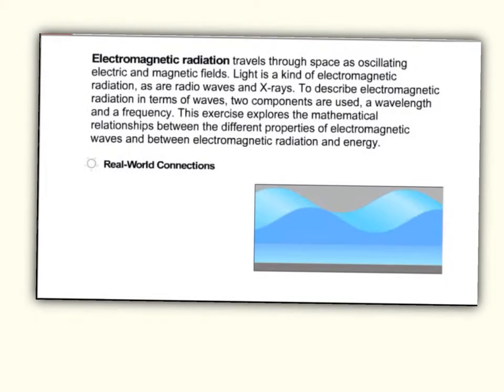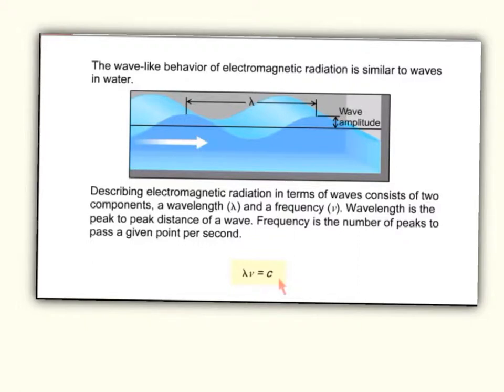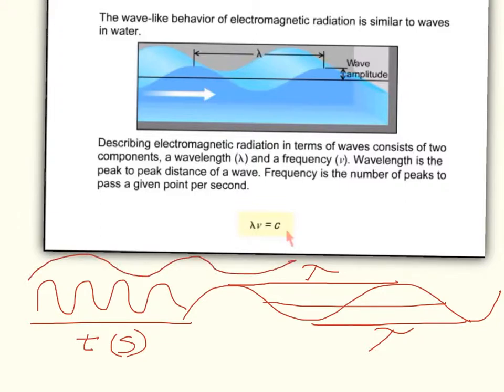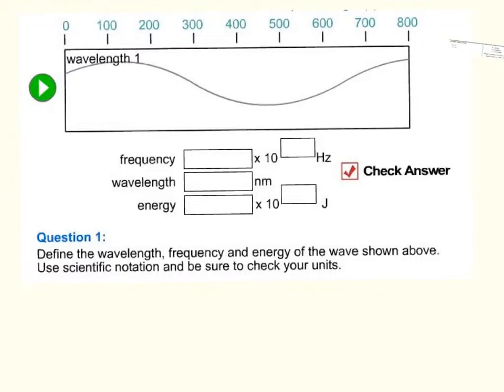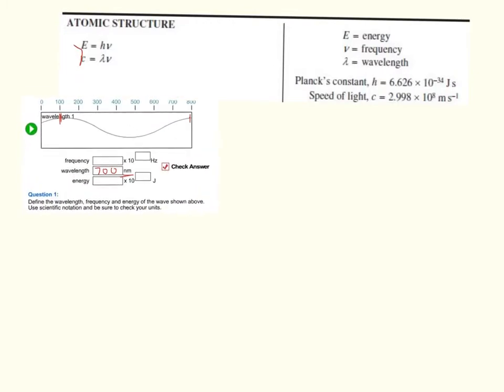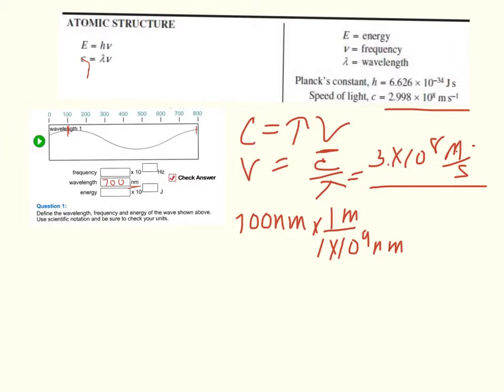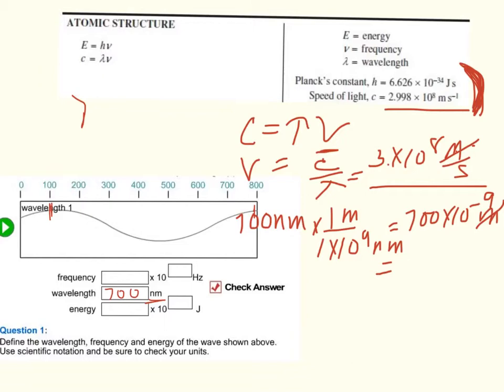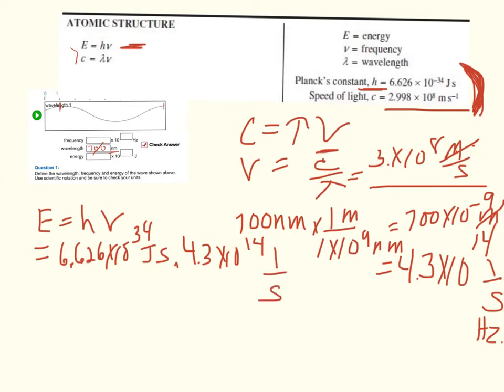APC 6.1 Waves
mathematical relationships of waves